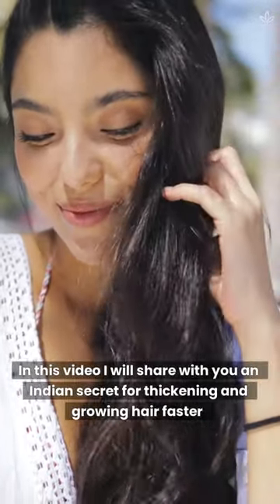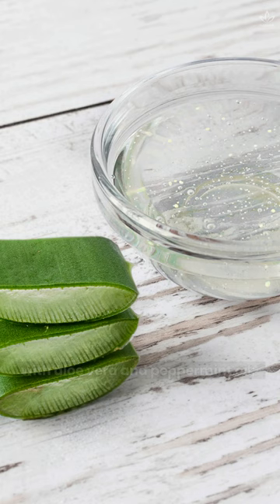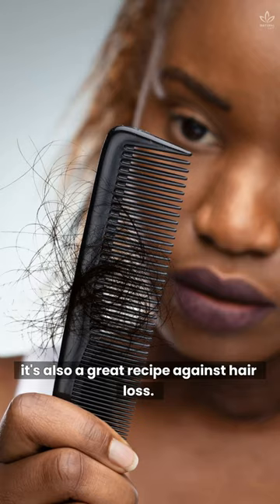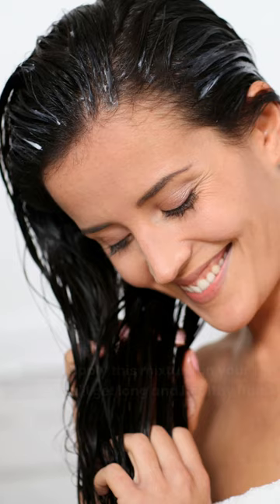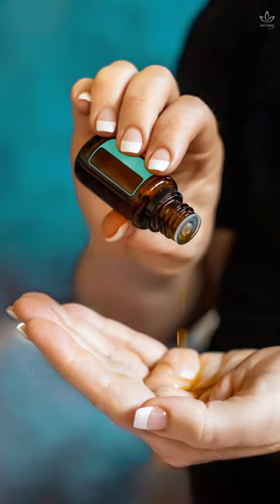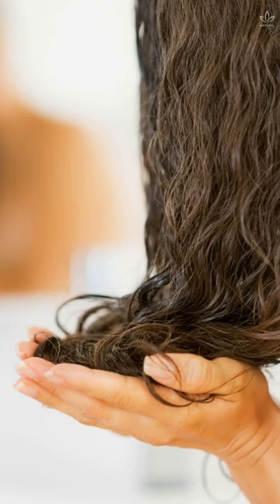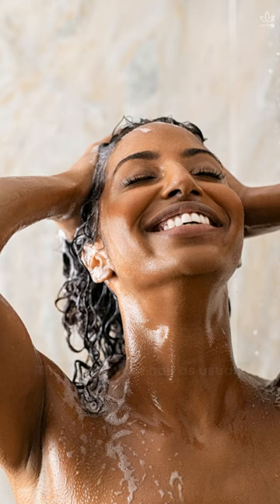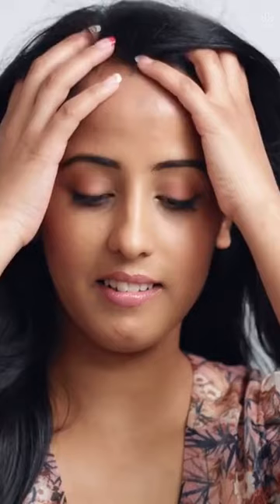The Well-kept Secret Of Indian Women To Triple Hair Growth